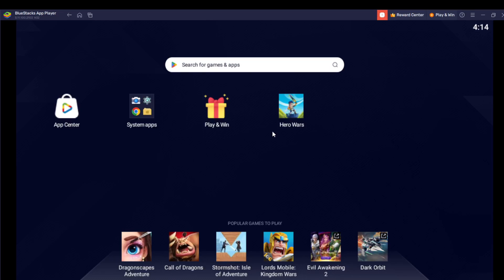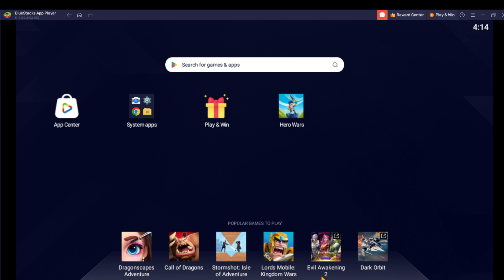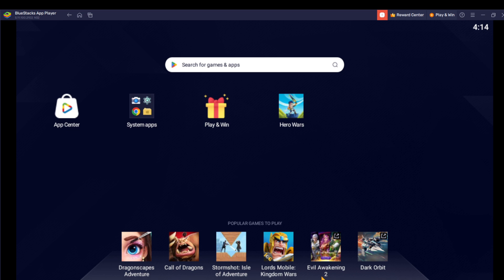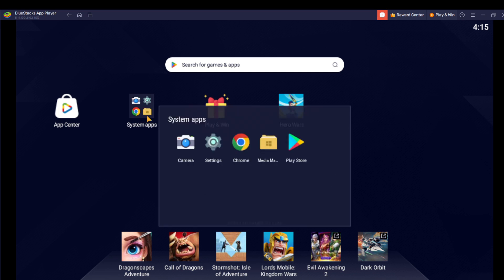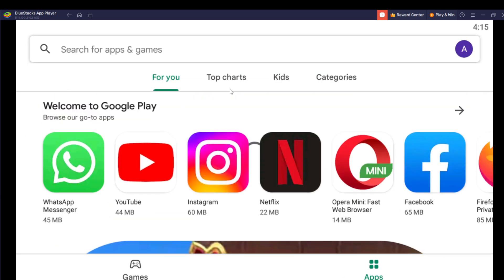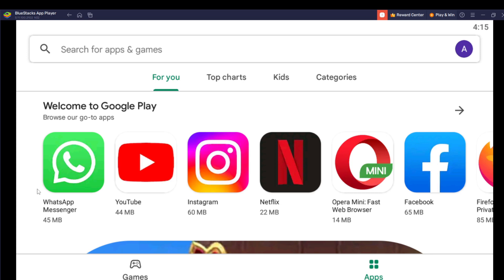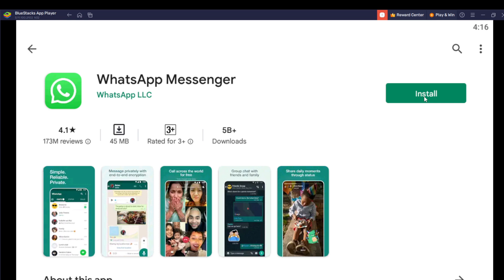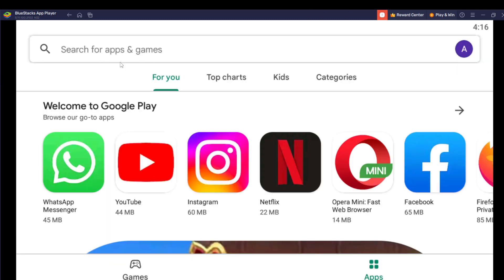How To Download Apps On Bluestacks (Quick Tutorial)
Today we talk about How To Download Apps On Bluestacks, so stay until the end of the video to see the full explanation.